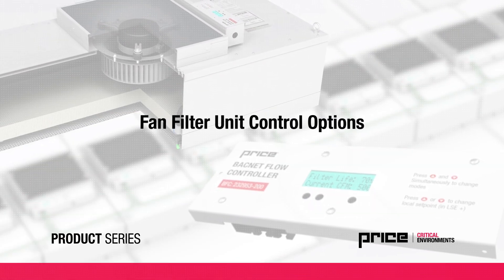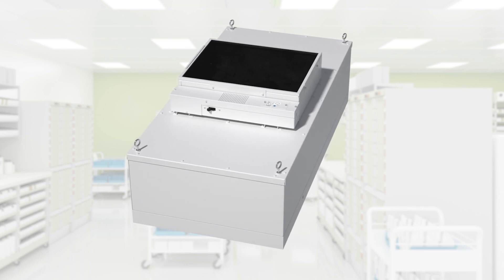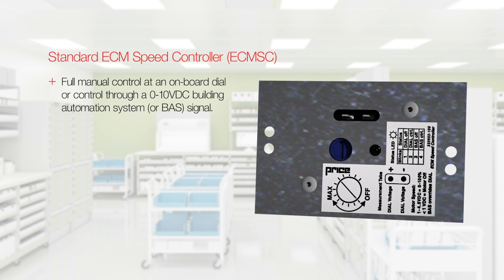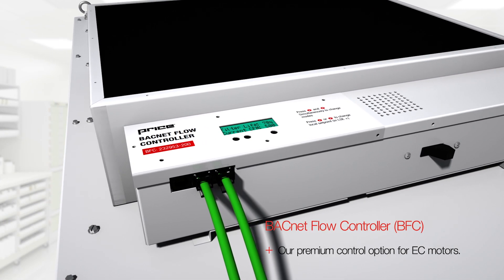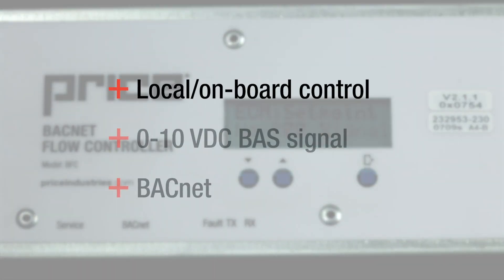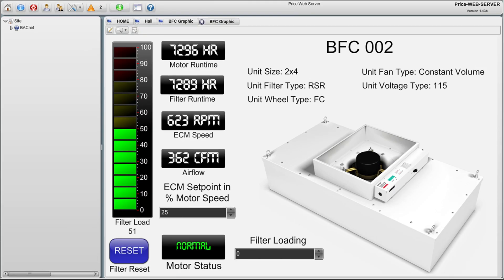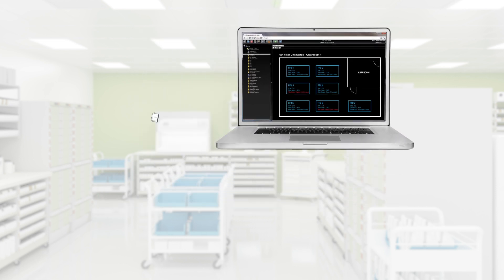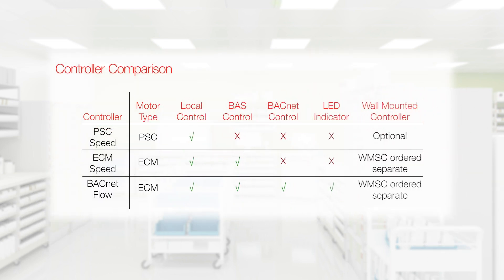FFU: Fan Filter Unit Control Options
Learn about the various control options and applications that Price has to offer on fan filter units.